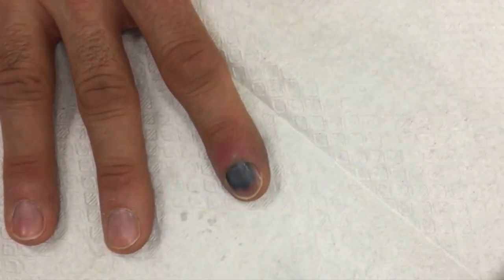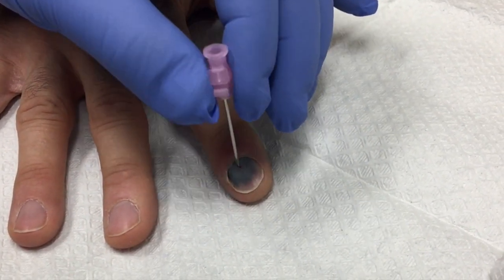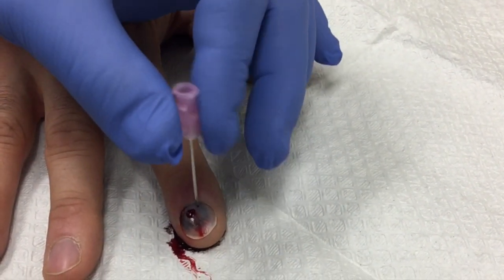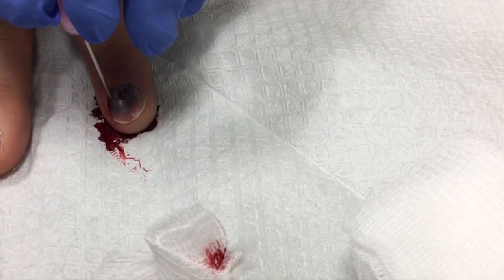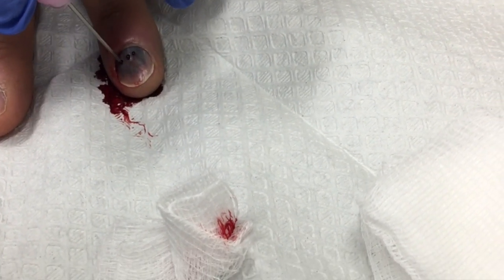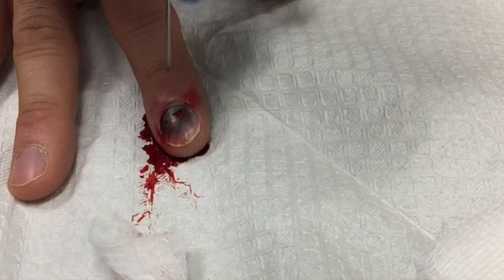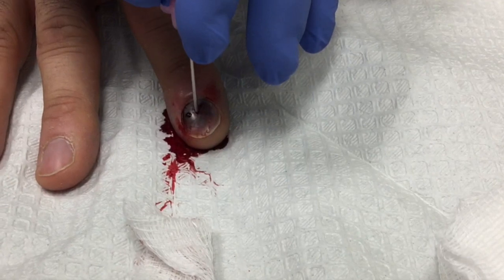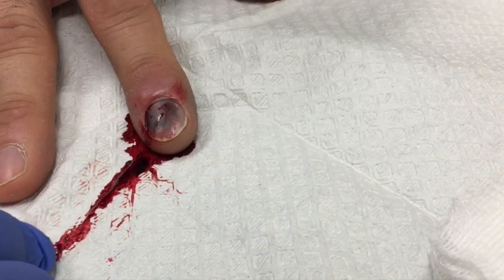SUBUNGAL HEMATOMA, **NEEDLE? WHERE?*** OUCH! DR. Mike Lewis, MD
Dr. Mike of Willow Medical Center performing a subungal hematoma extraction on the FINGER using a needle-drill approach.